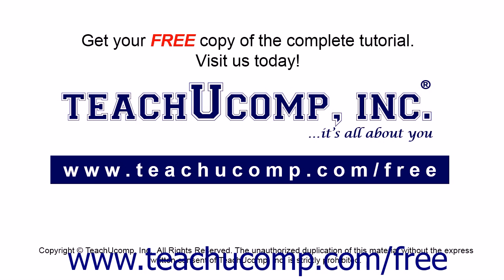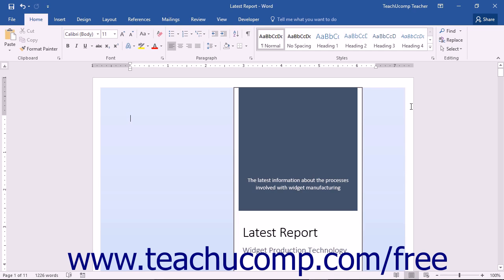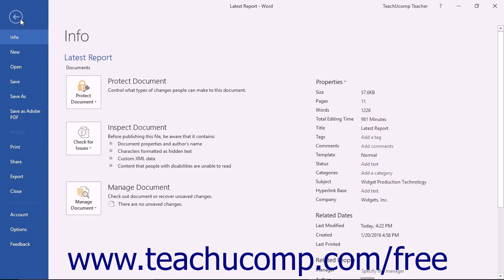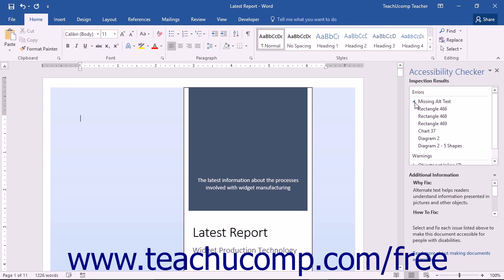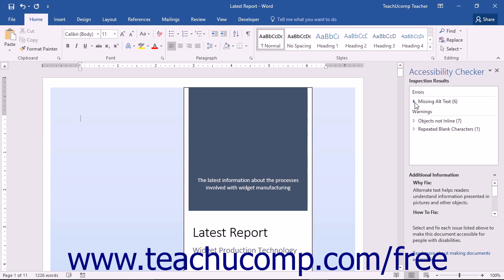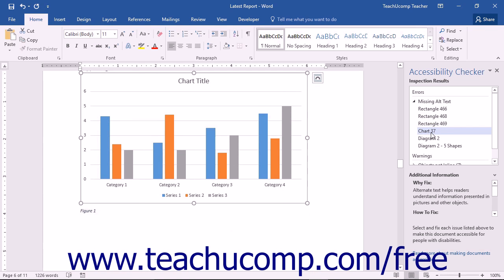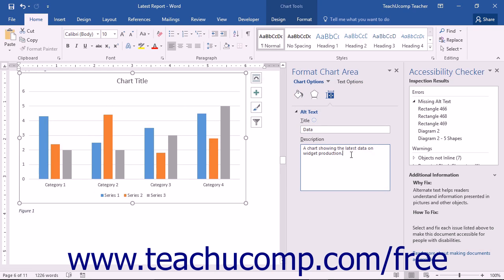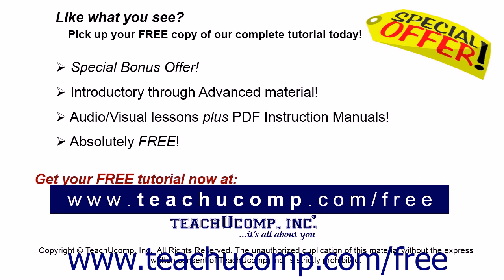Word 2016 Tutorial Checking Accessibility Microsoft Training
Learn how to set Check Accessibility in Microsoft Word - the most comprehensive Word tutorial available. Visit us today!